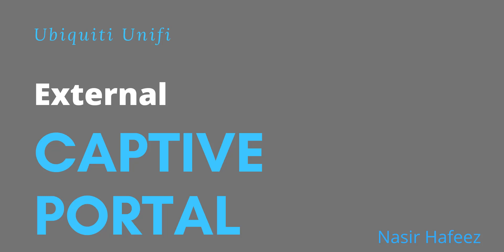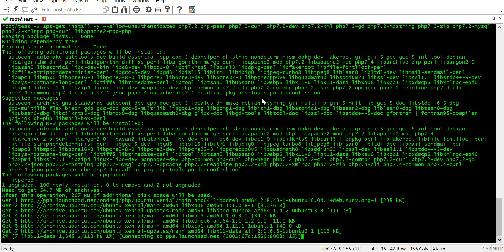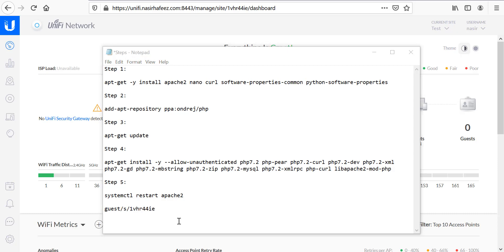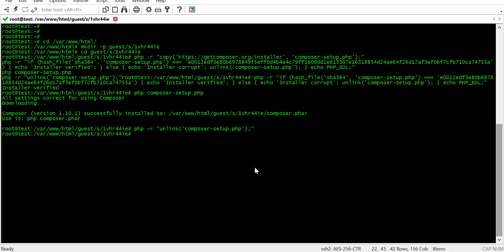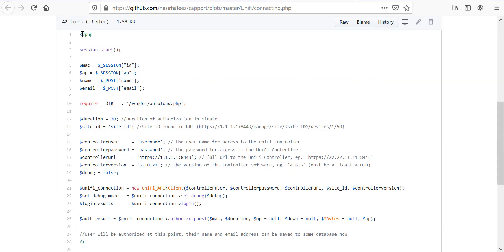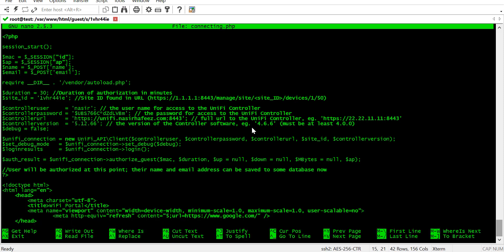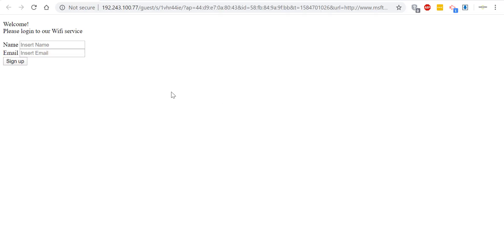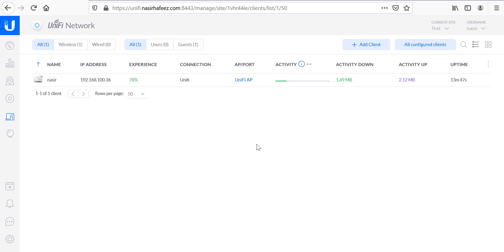Ubiquiti Unifi External Captive Portal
Setting up a basic external captive portal with Ubiquiti Unifi.